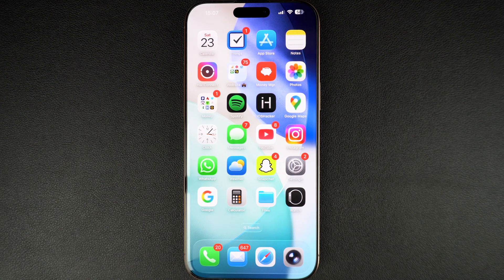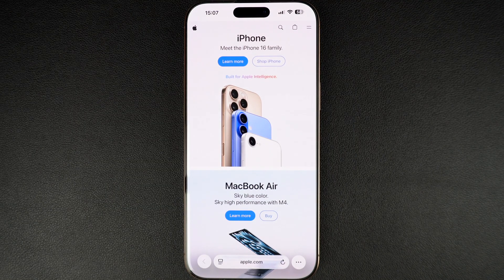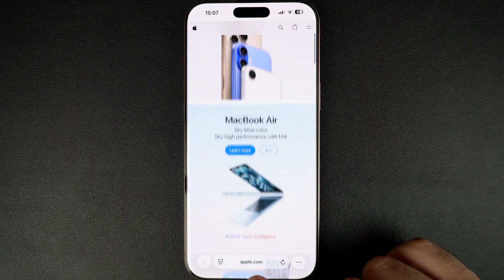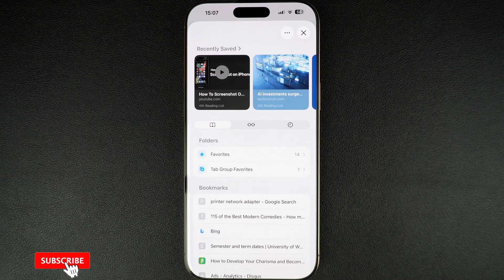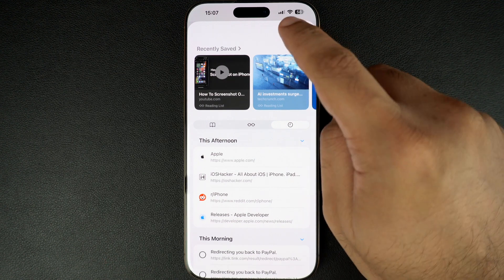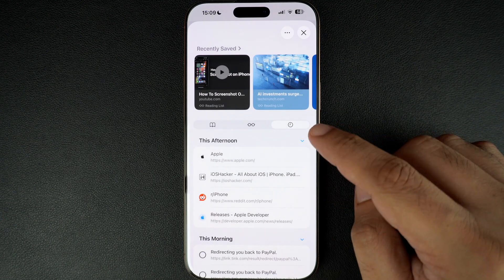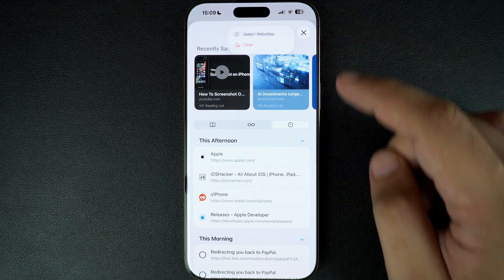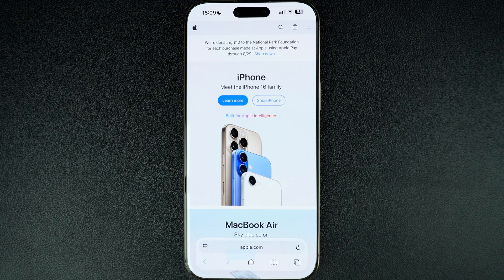How to View Safari Web History in iOS 26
In this guide, we show you how to view Safari web browsing history in iOS 26 or later.